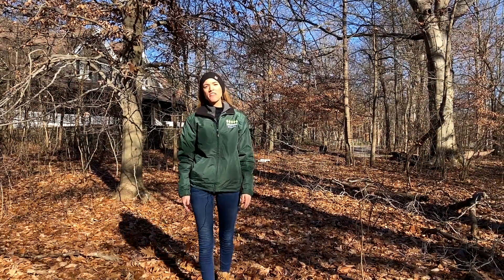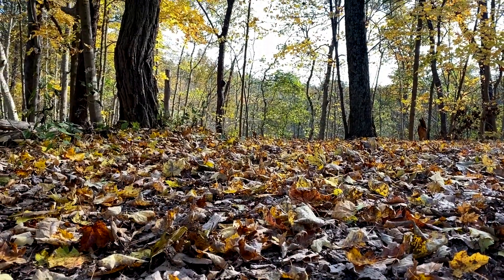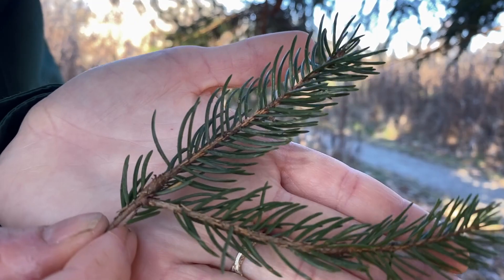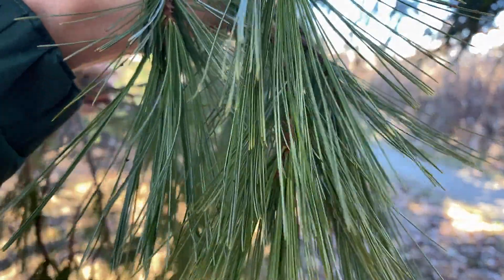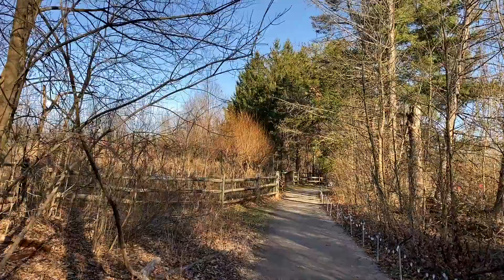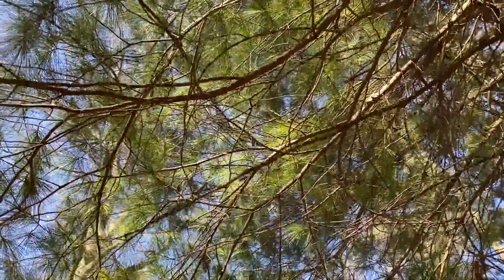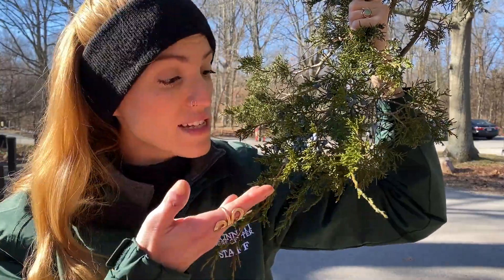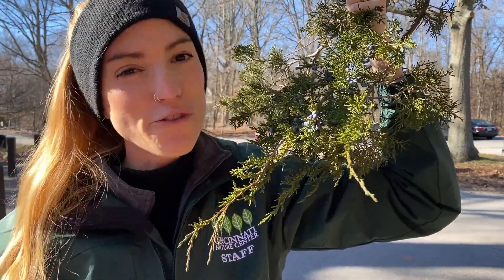Evergreens: The Nature of a Holiday Tradition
Evergreens have long been viewed as a symbol of hope and promise of brighter days ahead, because even in the darkest, coldest months, they remain steadfastly green. Although evergreens evolved to withstand snowy mountain climates, we do have one native evergreen in southwest Ohio, the Eastern Redcedar, and there are many other species that have been brought to the area. Learn more about the natural history of the trees behind holiday traditions!